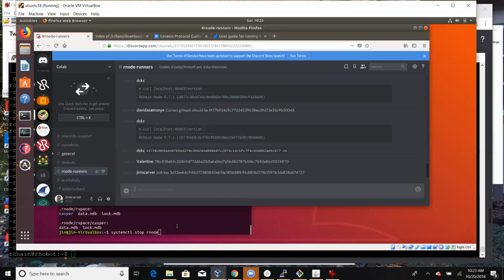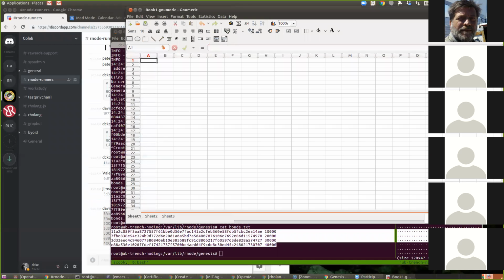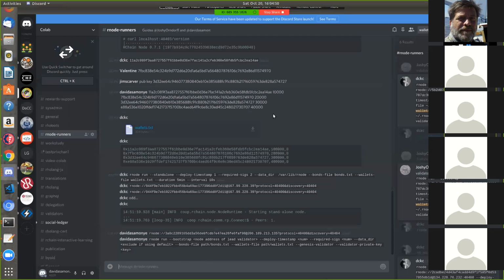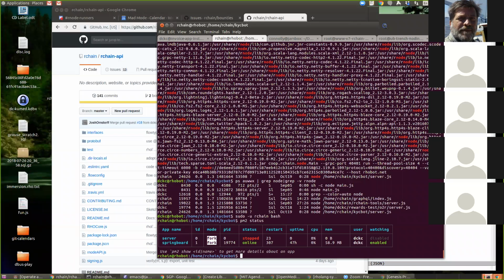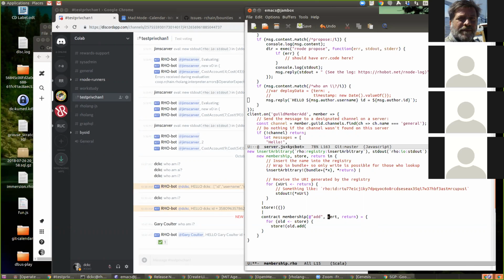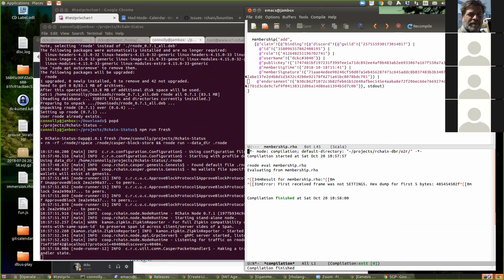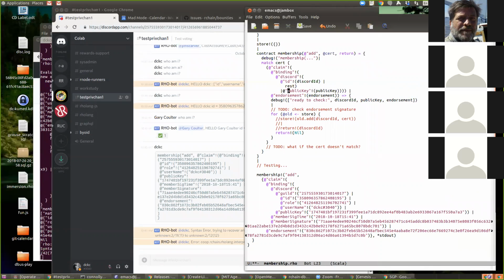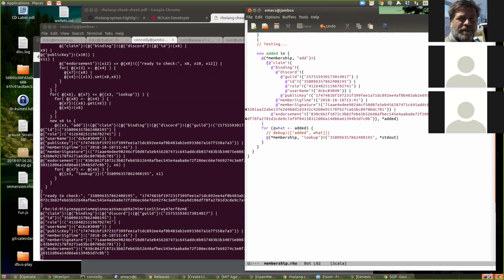2018-10-20 RChain dan's office hours: bootstrapping rchain network, proof on membership rho-bot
rholang contract using certificate of membership for @RHO-bot starts at minute 106